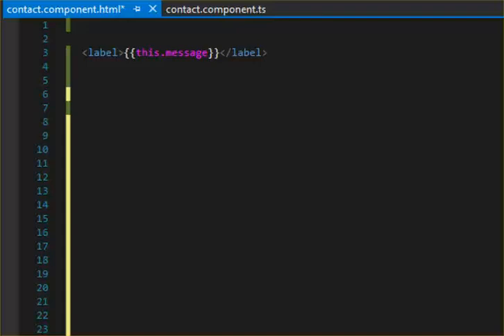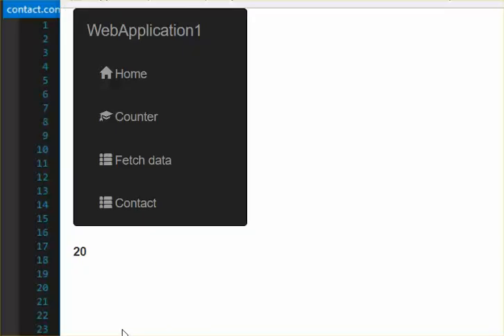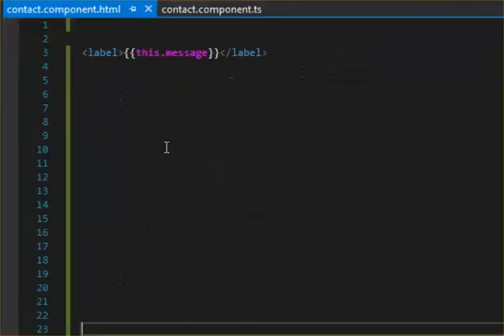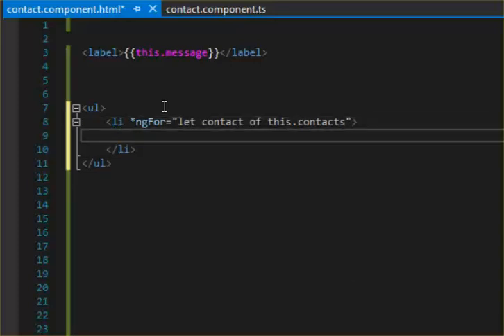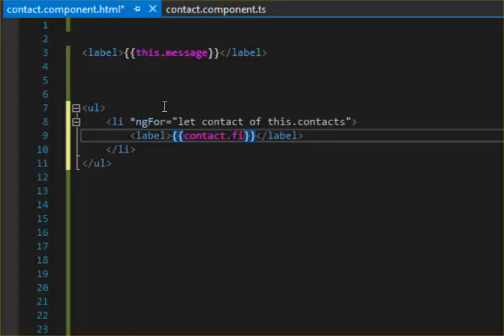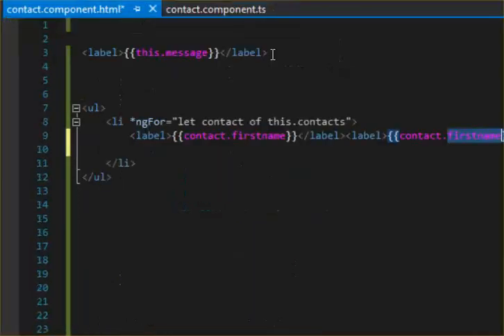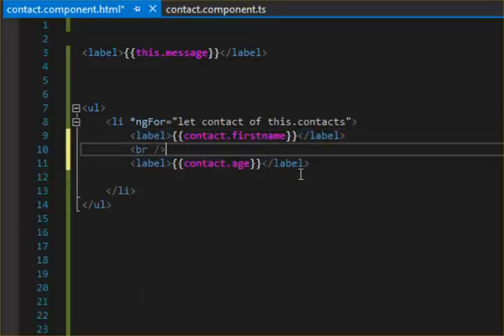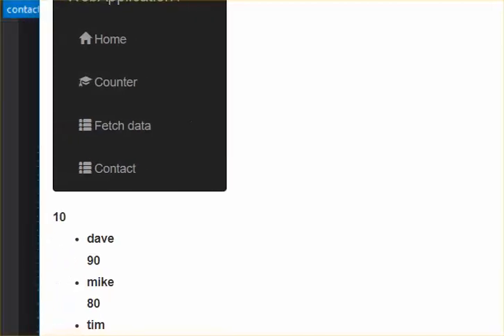Angular 4 Lesson 7 ngFor Loop Through an Object Array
Source Code